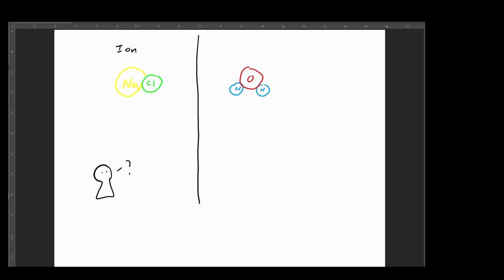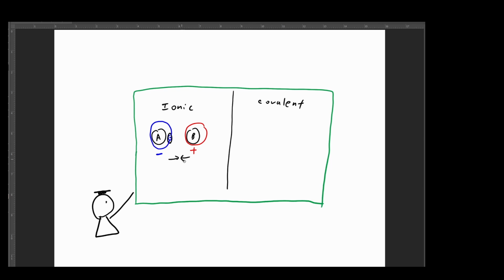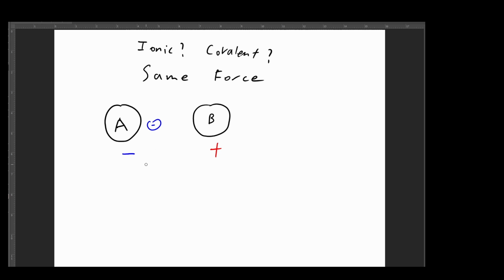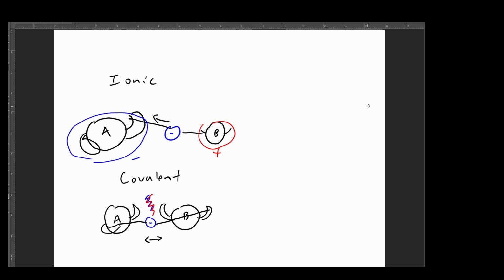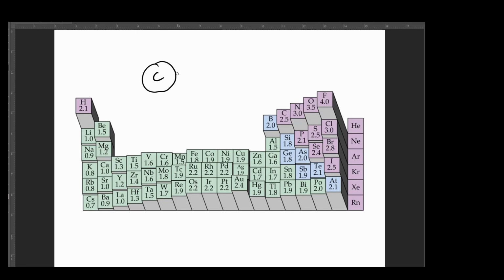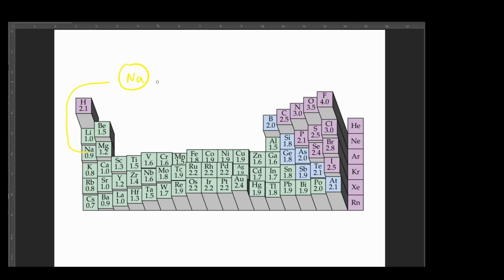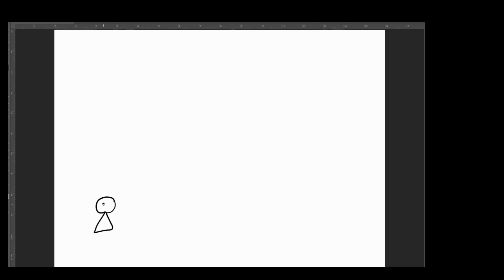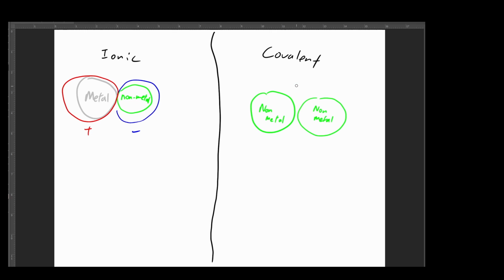Ionic vs Covalent Bond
What is the difference between ionic and covalent bonds?